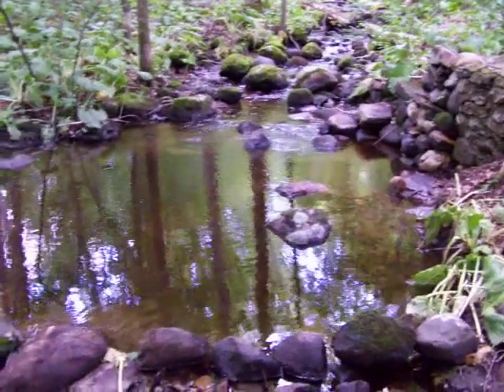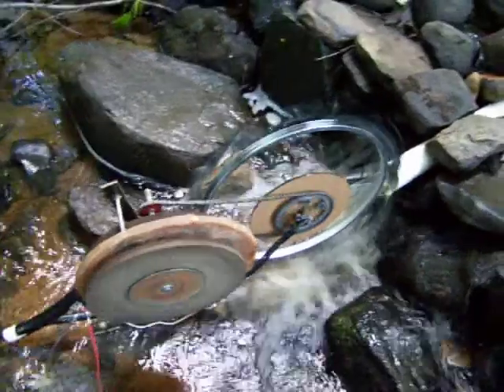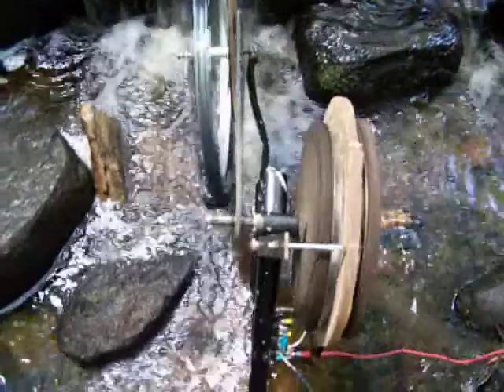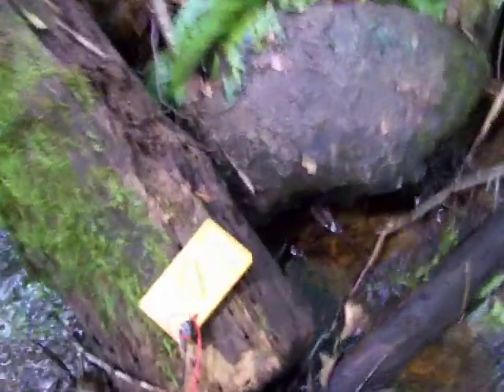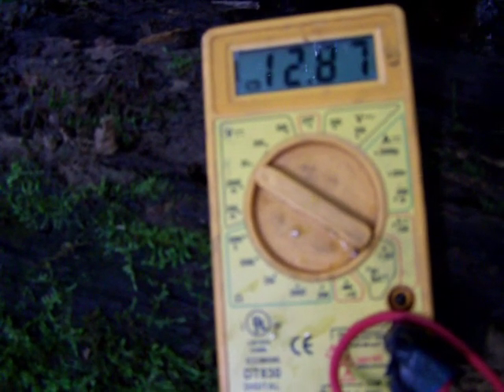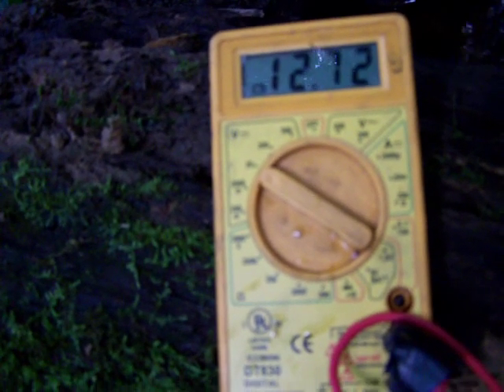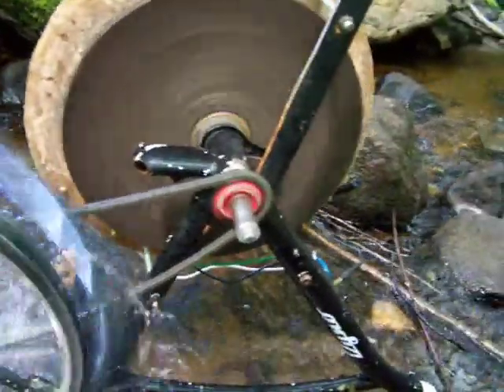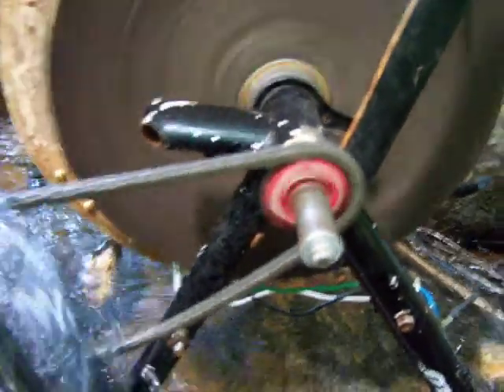micro hydro generator 4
This is another update on my micro hydro generator finally hit 12 volts